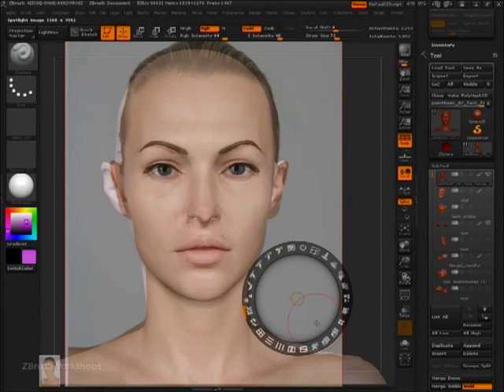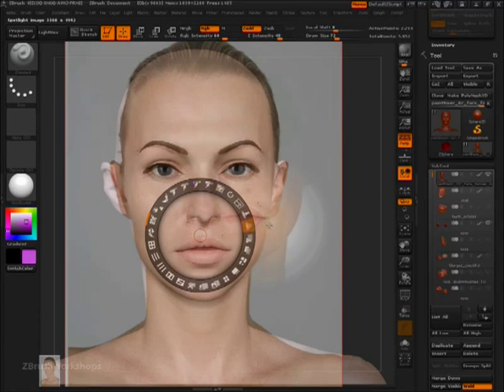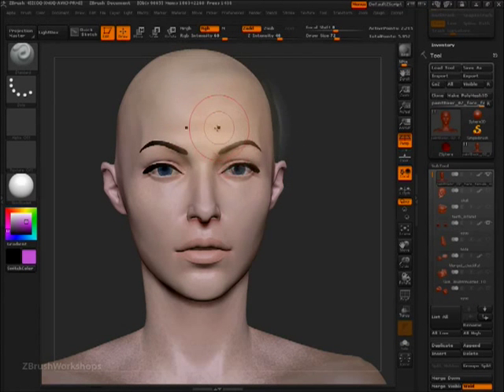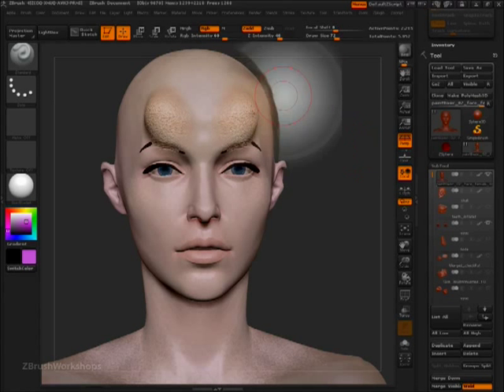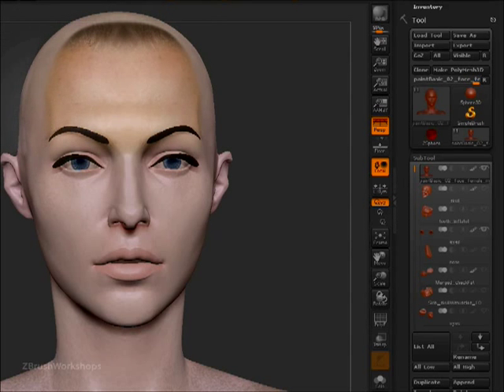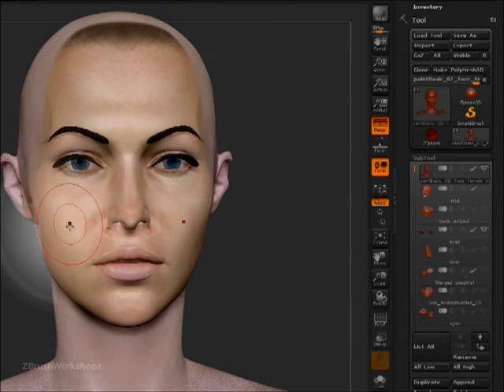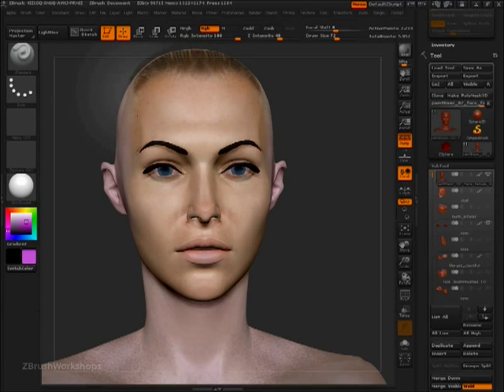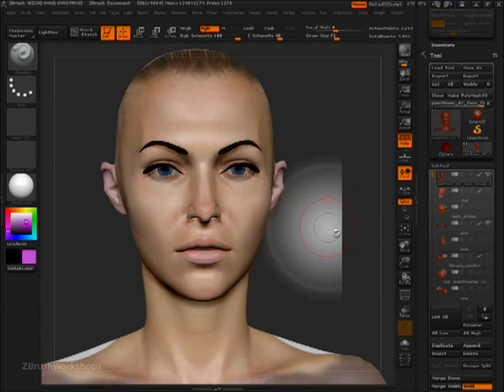Intro to ZB4 Spotlight Sample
A sample of our Introduction to ZBrush 4 Workshop. This sample shows how to use the Spotlight radius feature of ZBrush 4's new feature: Spotlight.